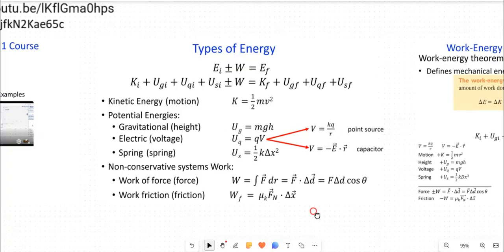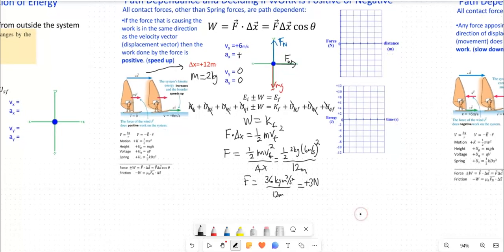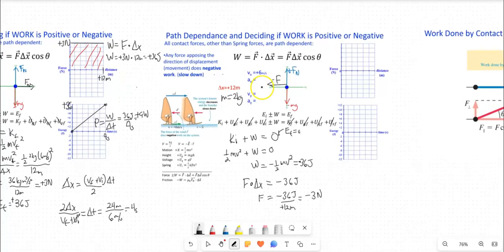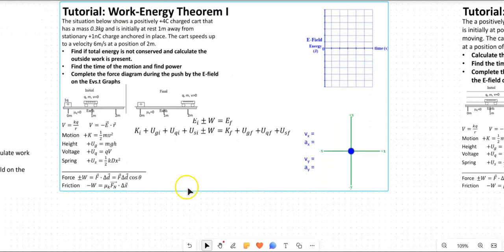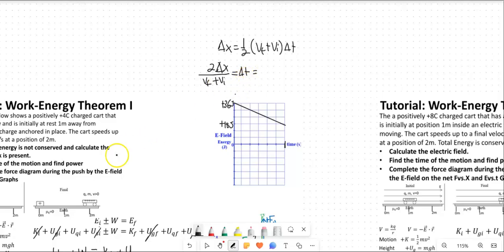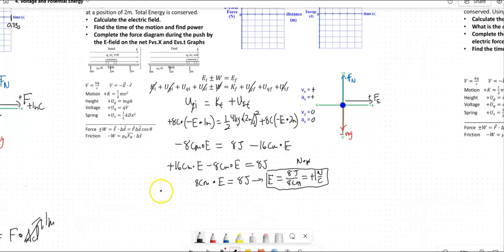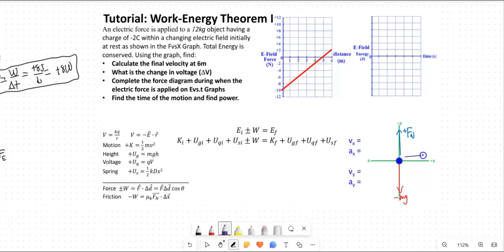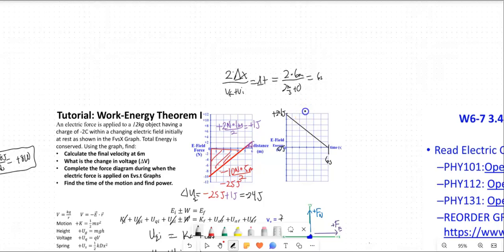3.4 Applying Electric Potential Energy to Energy Problems